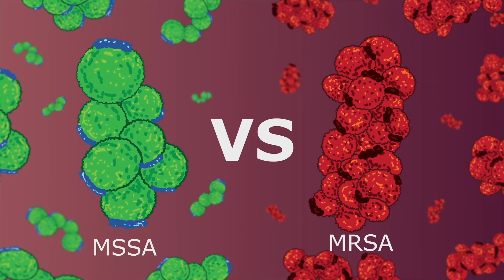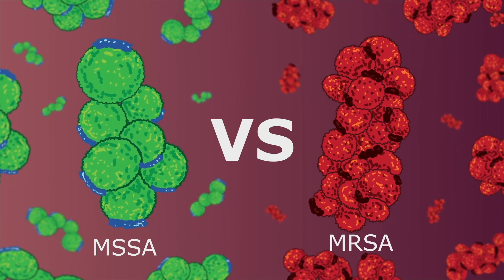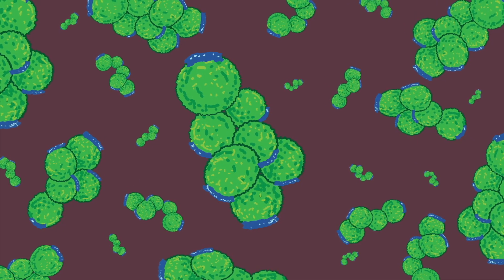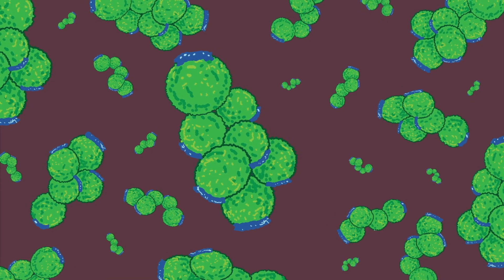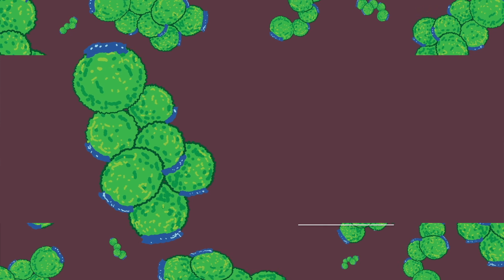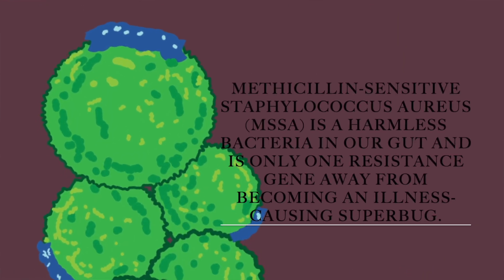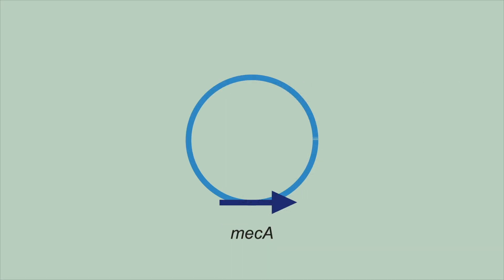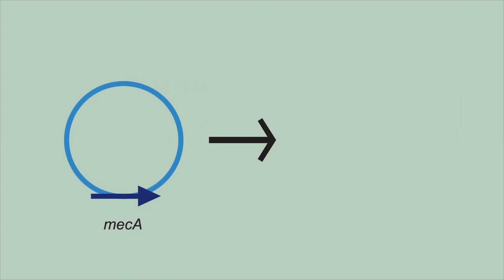MSSA vs MRSA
The science behind Superbugs: MSSA vs MRSA simplified.